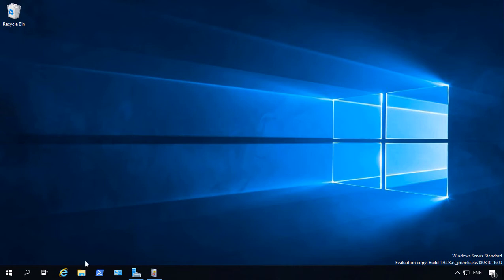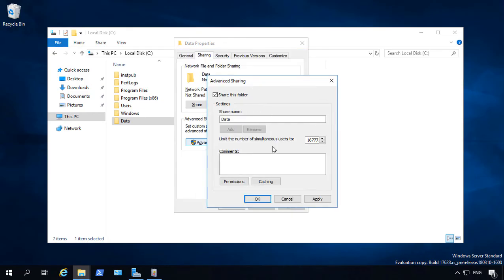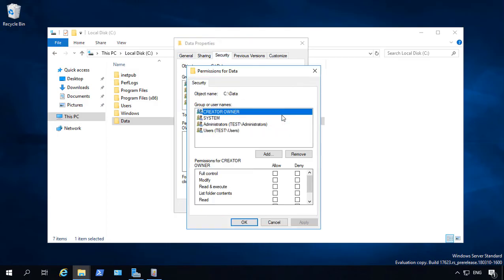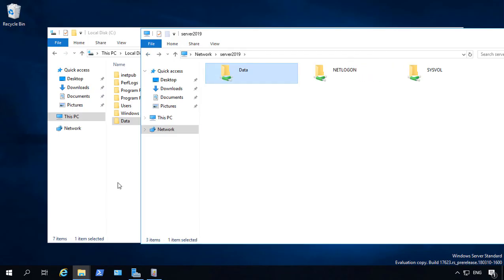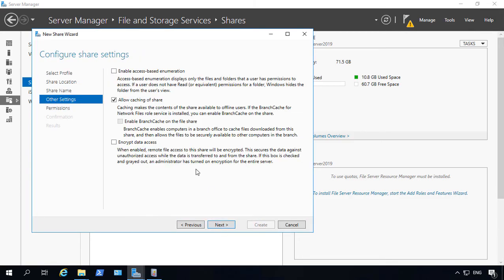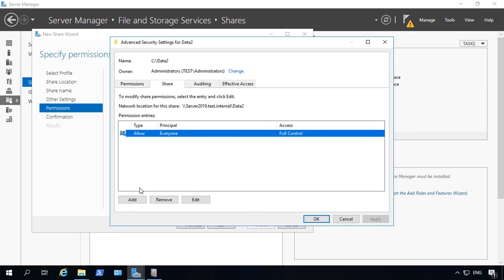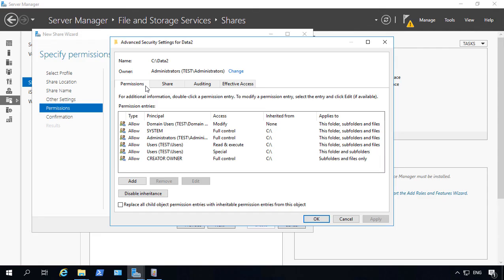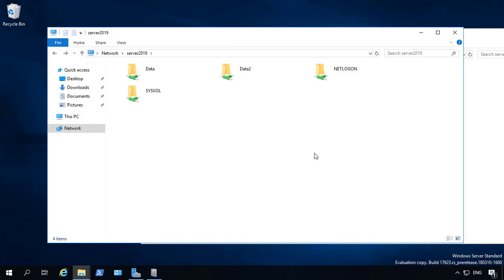Windows Server 2019 How to create a shared folder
Professor Robert McMillen shows you how to create a shared folder in Windows Server 2019 Active Directory.